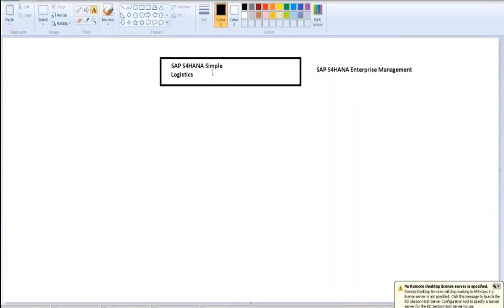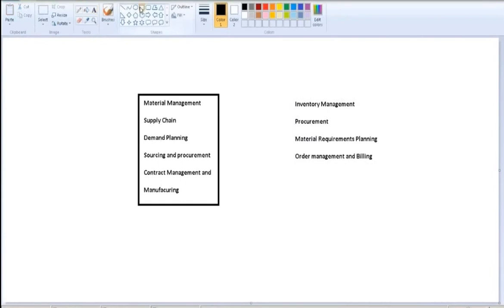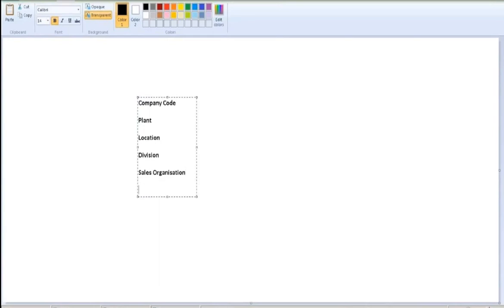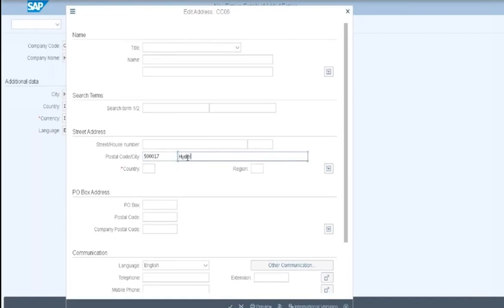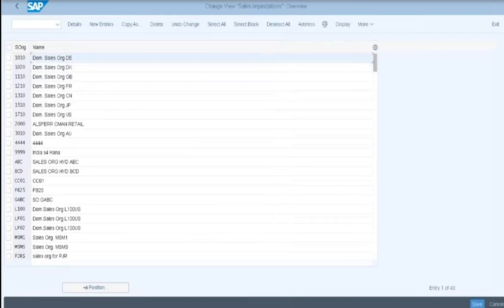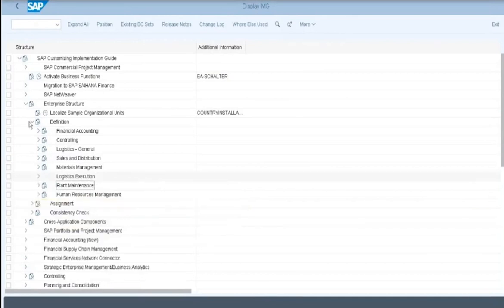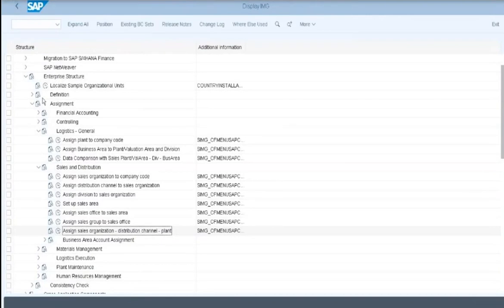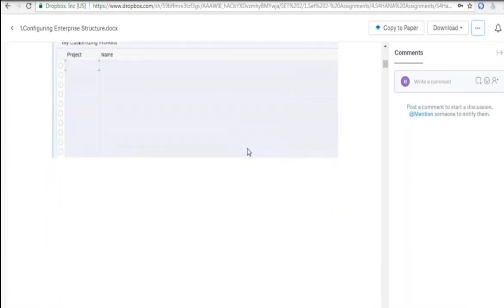SAP S/4 HANA Simple Logistics Video 2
SAP S/4 HANA Simple Logistics Video